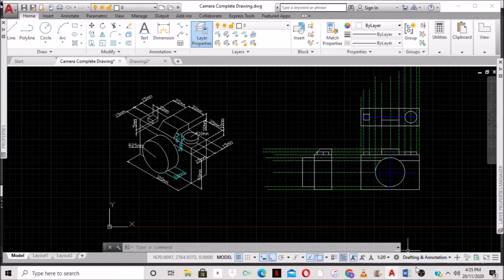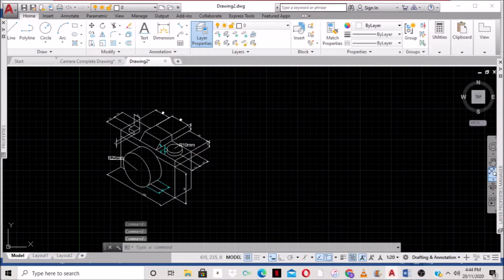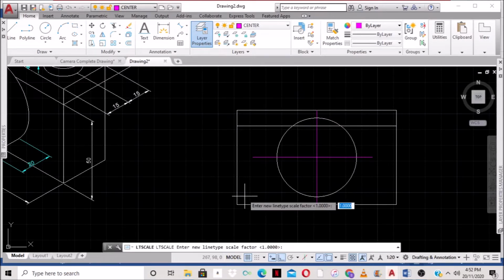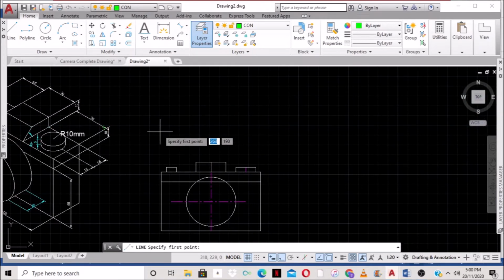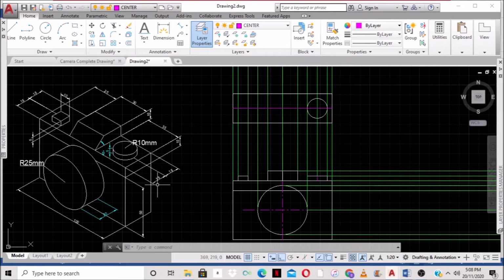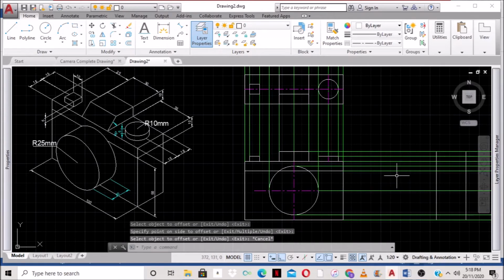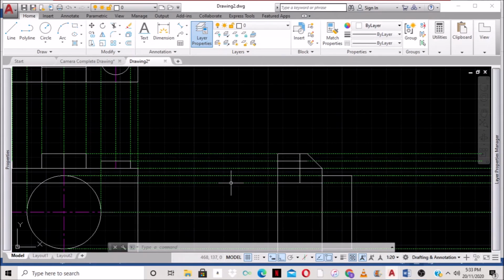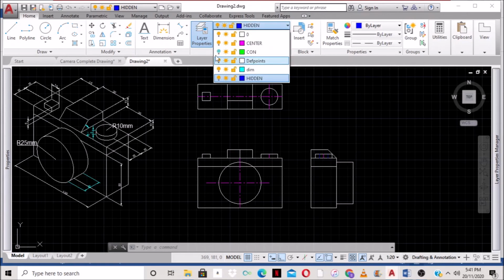How to draw a camera in Orthographic Projection using AutoCAD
For first angle projection you draw the front view at the top, the plan below the front view and the End (side view ) to the left of the front view. while for third angle you draw the plan at the top, the front view below the plan with the End (side view) to the right of the front view.